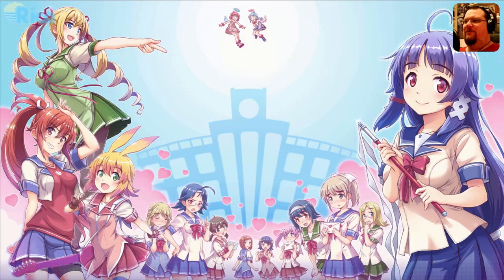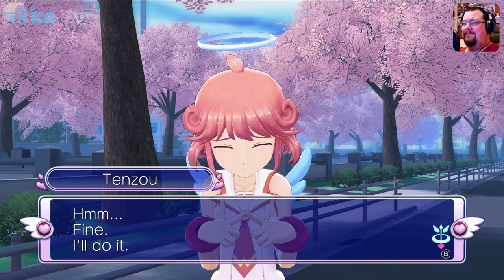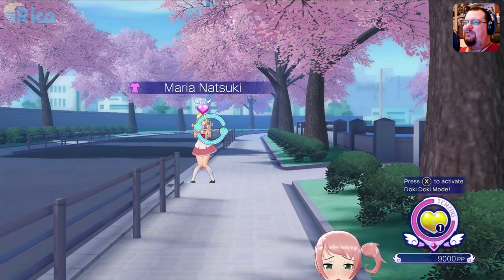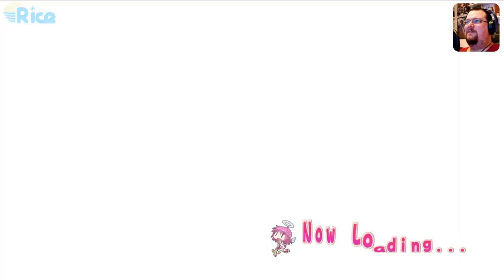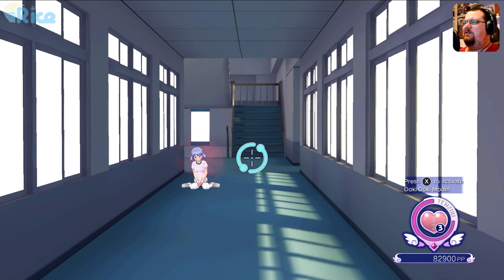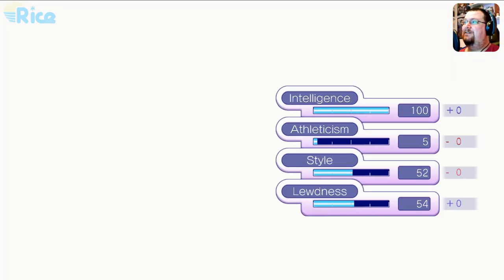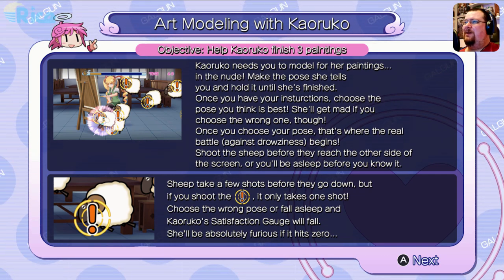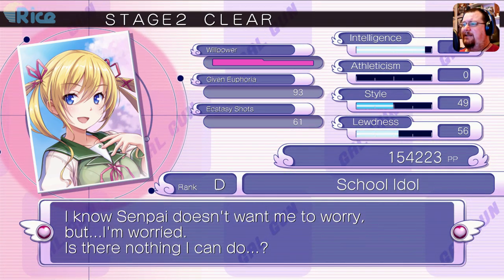Gal*Gun Returns LAUNCH DAY Let's Play! | Rice Digital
Gal*Gun Returns is out today! So let's play Gal*Gun Returns.

Follow Us Around the Web!